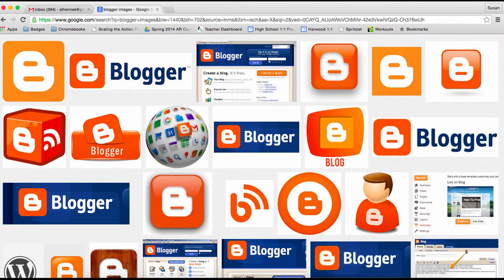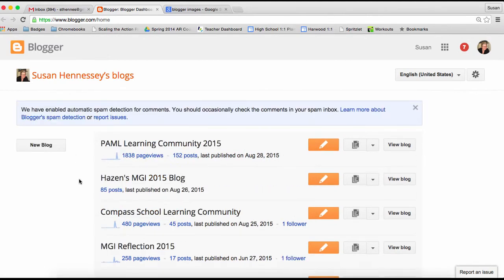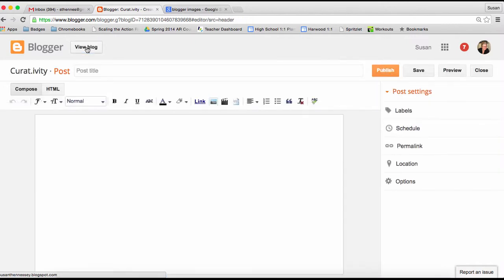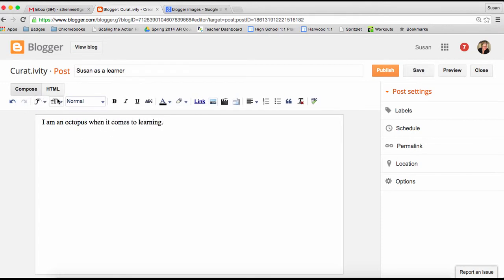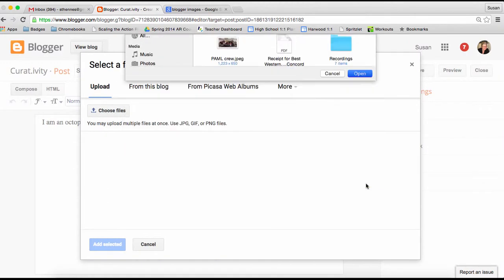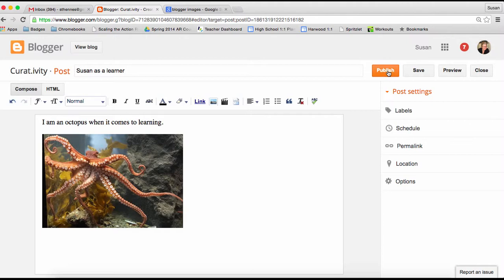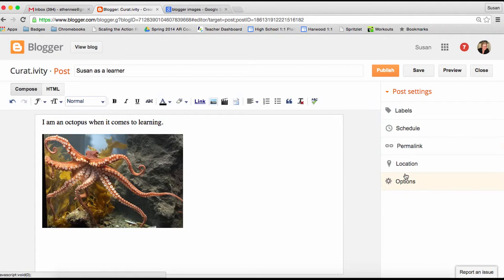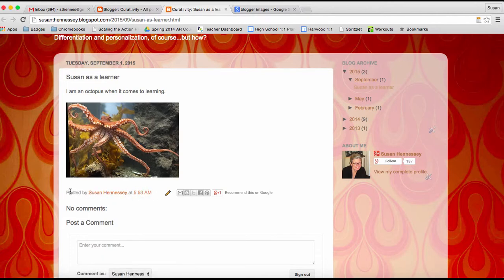Creating a Blog Post in Blogger